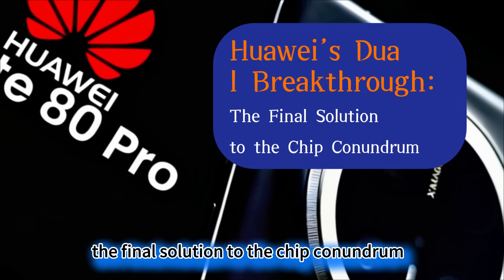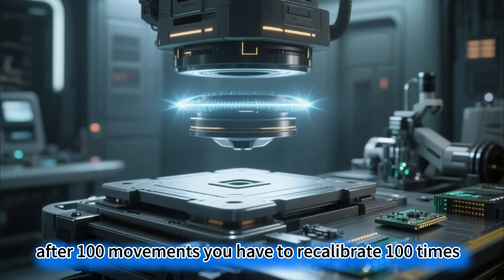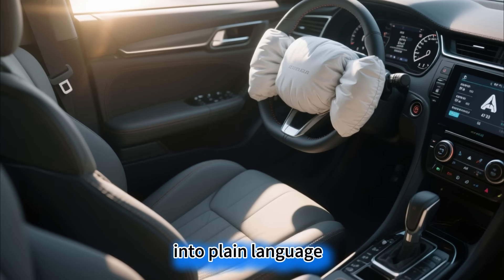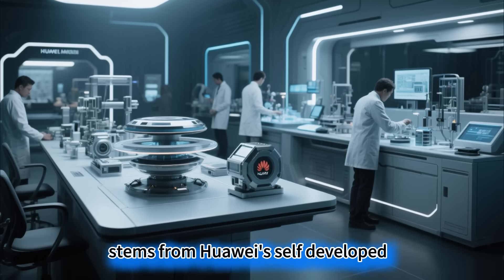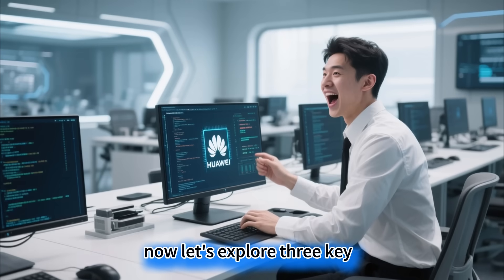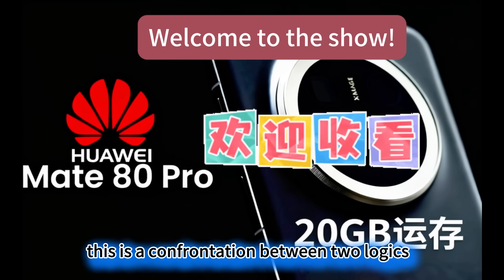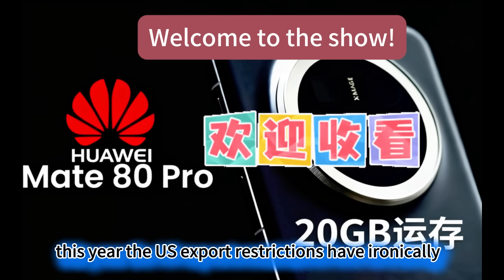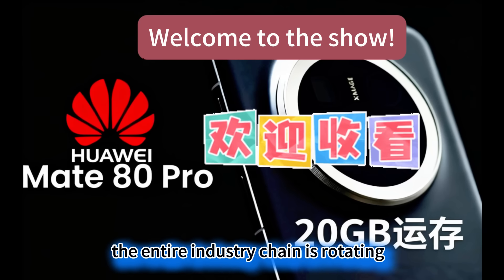Huawei’s Dual Breakthrough ：The Final Solution to the Chip Conundrum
Why Can’t the US Cripple China's Chip Industry?
The US spent $280 billion blockading the industry for three years, and in response, Huawei counter-punched with two "game-changing aces" that are directly shattering the global chip blockade network. Does that sound like a fantasy?
In just two weeks, Huawei first publicly released its patent for a lithography machine's "magnetic levitation bomb," and then unveiled its next-generation AI chip. This move completely shredded the US politicians' "blockade dream." It's important to remember that the US Commerce Department had previously boasted it would "completely strip Huawei of its high-end chip capabilities," only to be thoroughly humiliated.
What exactly is the deep secret hidden within this patent, dubbed the "magnetic levitation bomb" by the industry? Let's break it down in simple terms.
1. The Lithography Breakthrough: Magnetic Levitation vs. the Old Train Track
First, let's understand the core problem: Why are lithography machines so difficult to build?
The main bottleneck is the wafer stage—the component that carries and moves the silicon wafer. It must precisely "dance" with the laser. Any deviation, no matter how tiny, turns the chip into scrap. Previously, companies like the Netherlands’ ASML and Japan’s Canon relied on mechanical guide rails for stage movement. To put it bluntly, this system is like an old green train running on iron tracks: metal grinds against metal, causing wear and tear, and even a speck of dust on the rail can cause a wobble.
More critically, the error in this mechanical structure accumulates. After a hundred movements, you have to recalibrate a hundred times. The positioning accuracy maxes out at 0.25 nanometers—and that’s an ideal number. In real production, frequent shutdowns for calibration result in frustratingly low efficiency.
Huawei’s magnetic levitation technology immediately throws this "old train system" into the trash.
Instead of mechanical contact, it uses electromagnetic force to make the stage float—just like a maglev train leaving the tracks. This results in zero friction and zero wear. Without mechanical friction, the stage moves faster and more stably. The old system could only move a few dozen times per minute; the new one easily doubles that.
More critically: precision. What is 0.25 nanometers? It’s about 1/40,000th the diameter of a human hair. Huawei is aiming for 0.1 nanometers. This is the equivalent of having an embroidery needle stitch patterns onto a hair without shaking and with perfect accuracy.
Don't underestimate this 0.15 nanometer improvement. For chip manufacturing, it means that advanced processes below 7nm finally have a domestic core component to rely on. The wafer stage technology monopoly, previously held by Europe and the US, has been punched open by Huawei, truly fixing the most painful weakness in China's domestic lithography machine efforts.